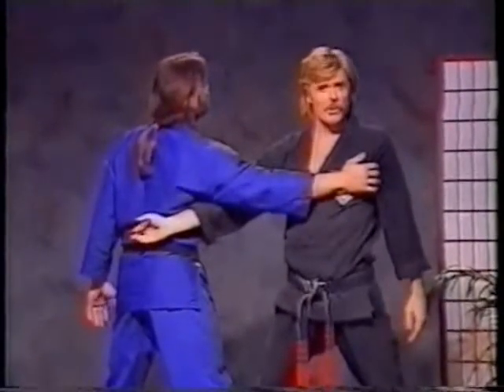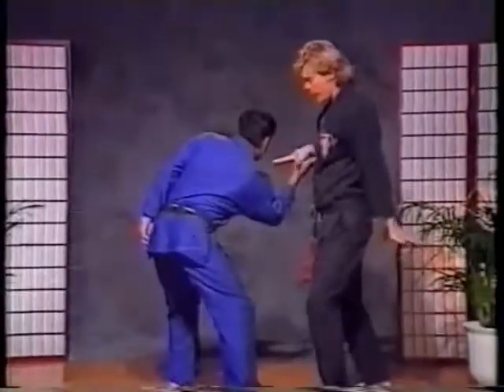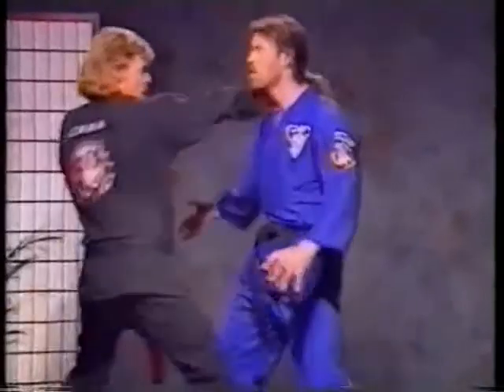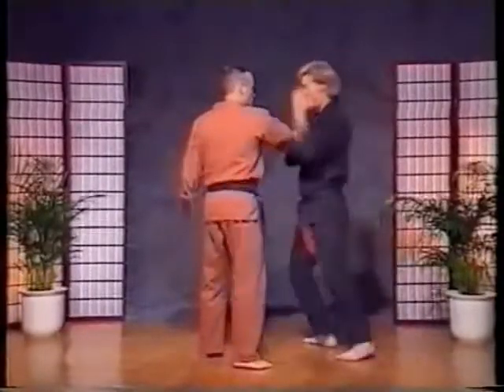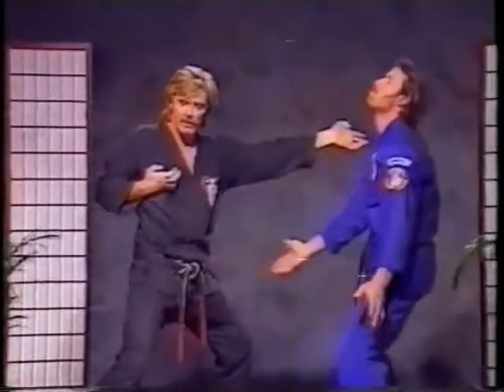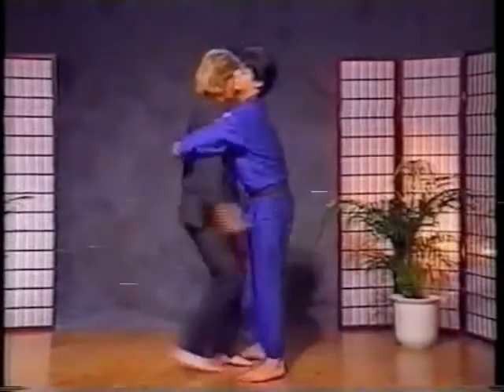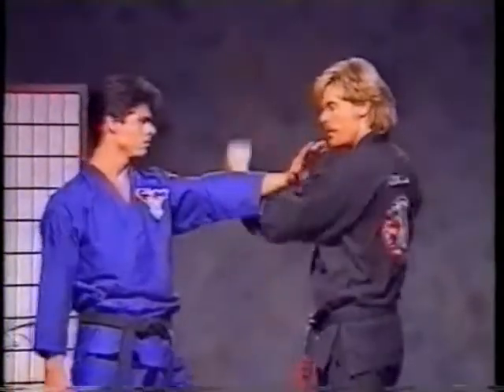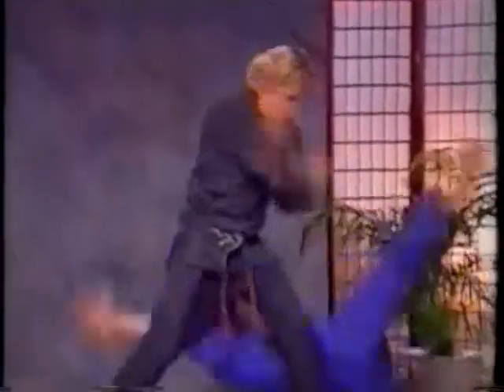Kenpo Karate - Larry Tatum - All 24 Orange Belt Self Defence Techniques in just over 8 Minutes!